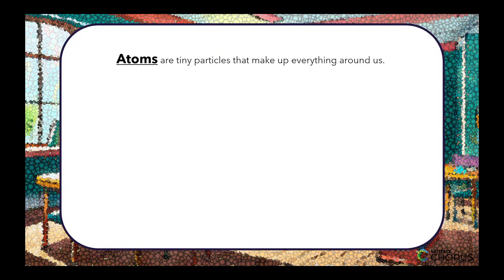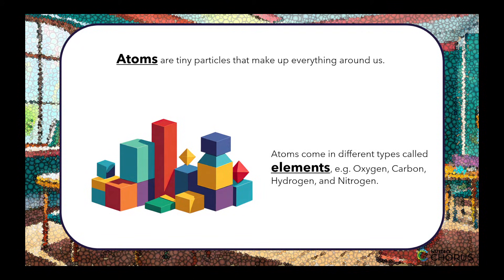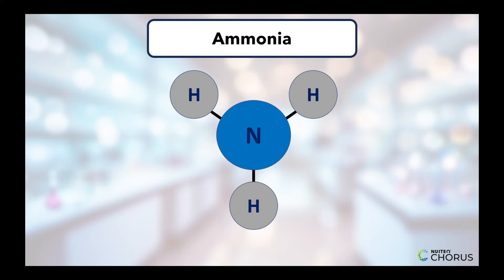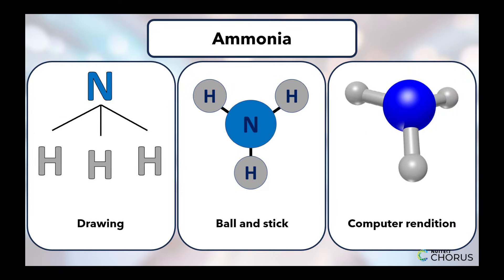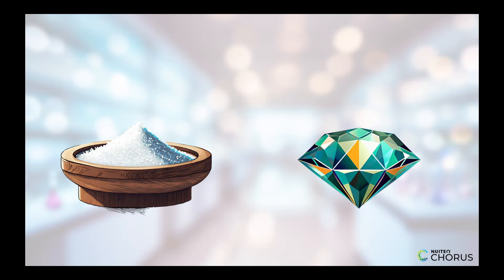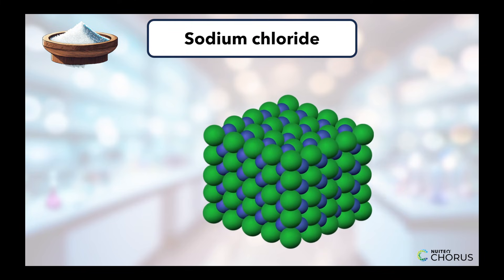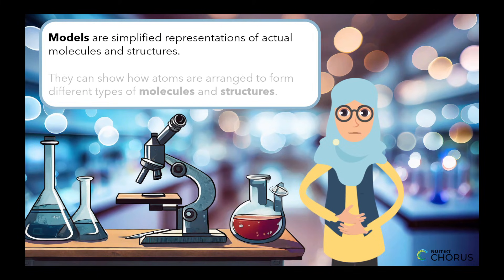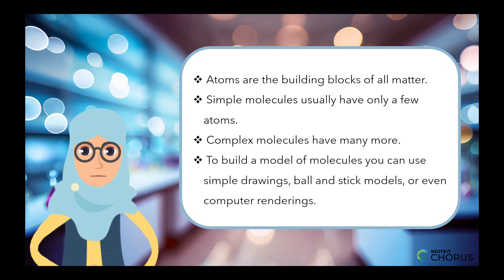Atomic composition of simple molecules and extended structures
Everything around us is made of atoms, combined into molecules. But how can we use models to represent these molecules? In this instructional video, students will learn about atoms, molecules and extended structures.

This video is part of a broader lesson plan that is aligned with Next Generation Science Standard MS-PS1-1: Develop models to describe the atomic composition of simple molecules and extended structures.